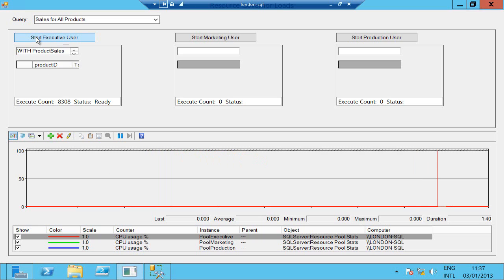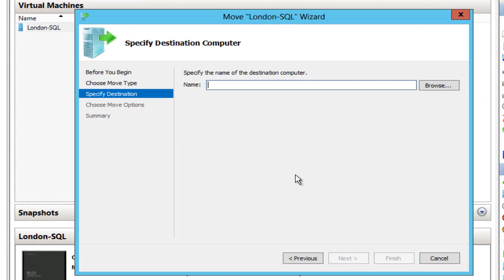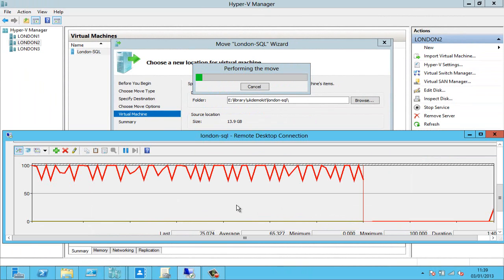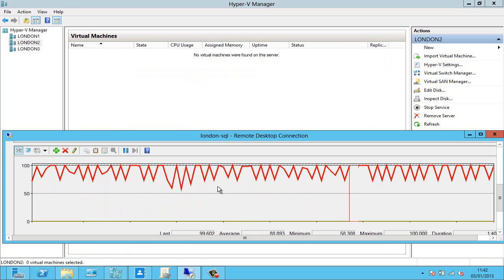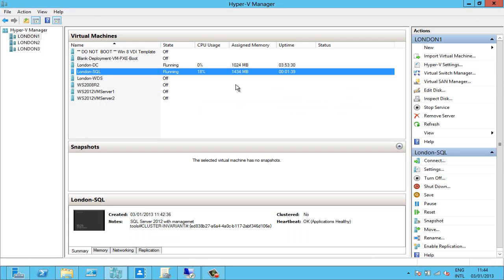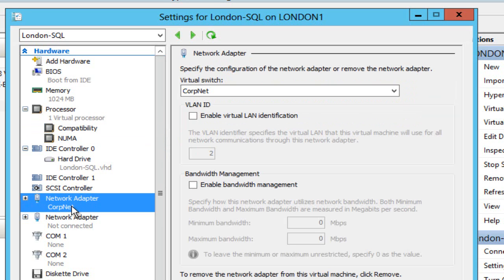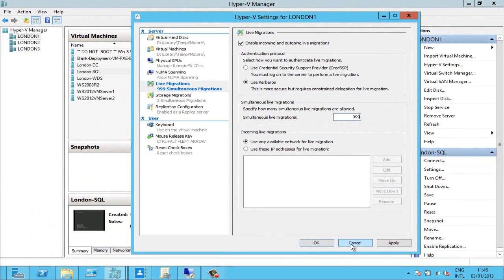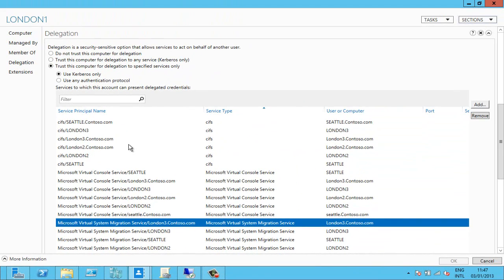Evaluate This - Hyper-V Shared Nothing Live Nigration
A quick intro to Live Migration with no shared storage/cluster etc. in Windows Server 2012 Hyper-V.